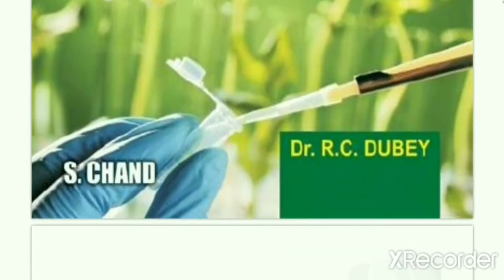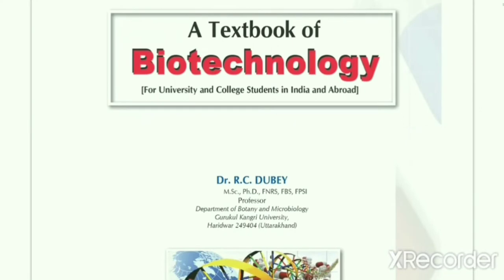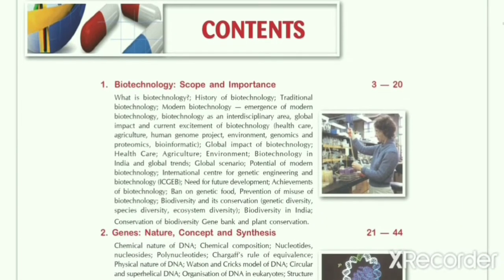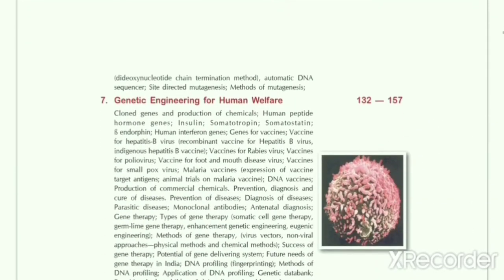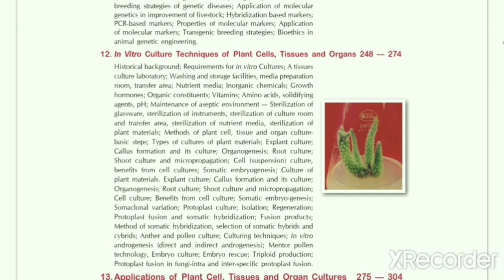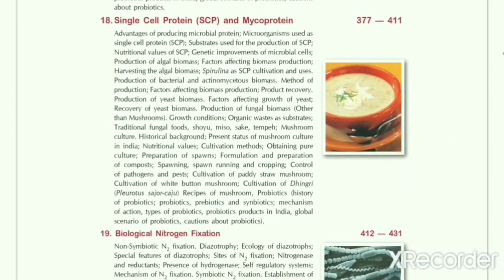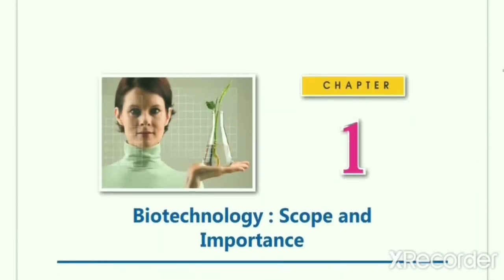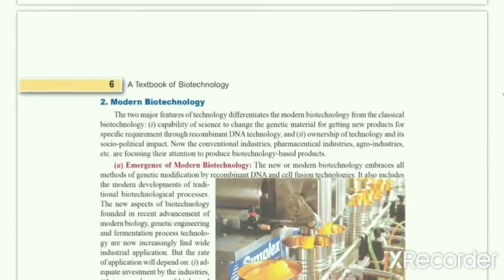A Text Book of Biotechnology by S.Chand | Content of the Book | Review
This channel explores the fundamentals of laboratory science and biotechnology. it was difficult to accommodate the current information of biotechnology in detail. Therefore, a book entitled A Text Book of Biotechnology has been written by R.C. Dubey which is totally useful for undergraduate students. BUT this book is not easily accessible. We will upload videos of each chapter regarding this book which will be beneficial for students in their research work and studies.